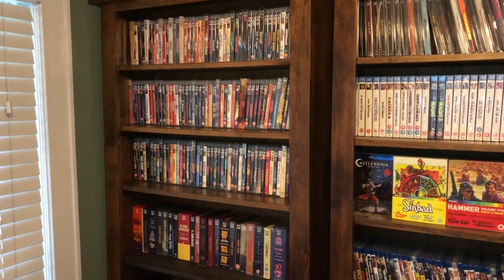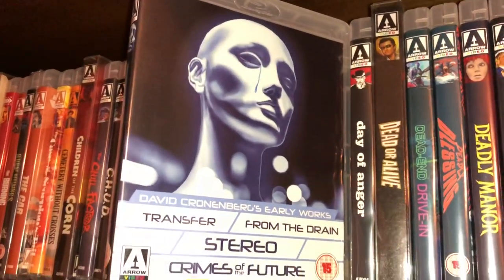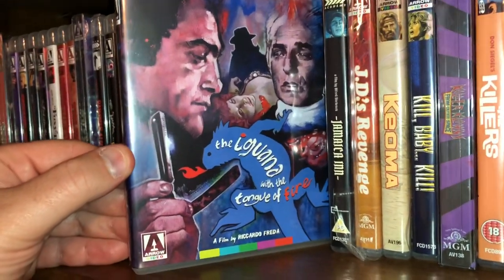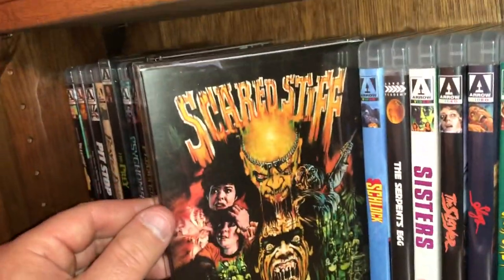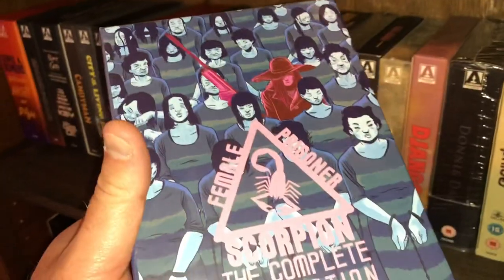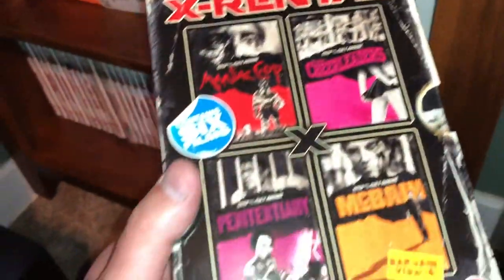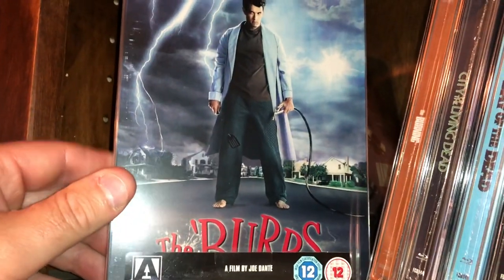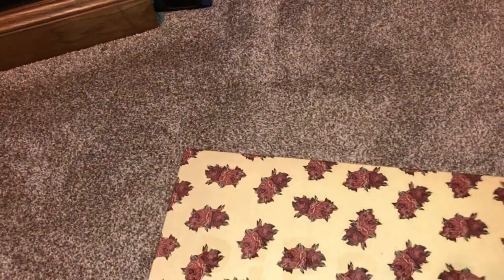Arrow Video Collection Overview, Blu Ray DVD Window Box Steelbook Box Sets Horror Sci Fi OOP